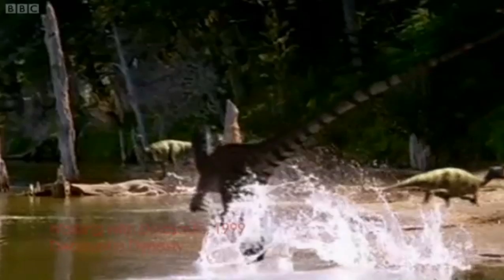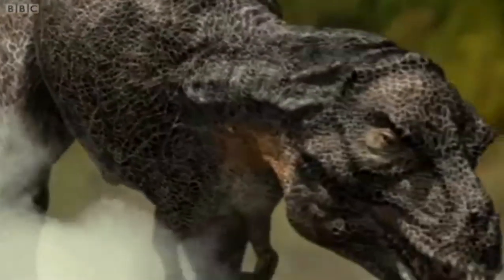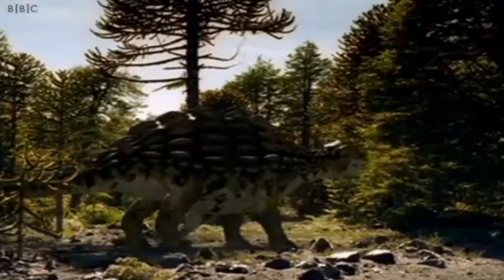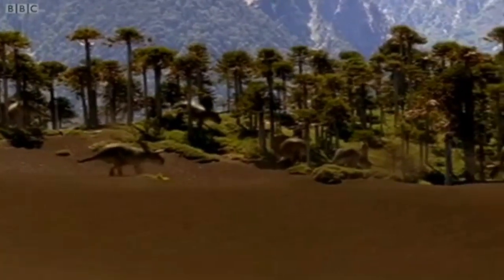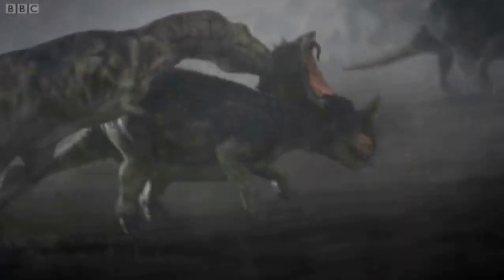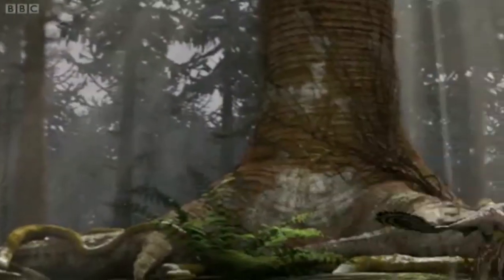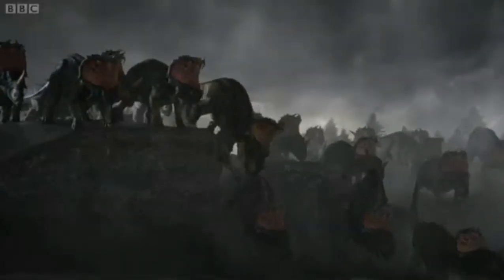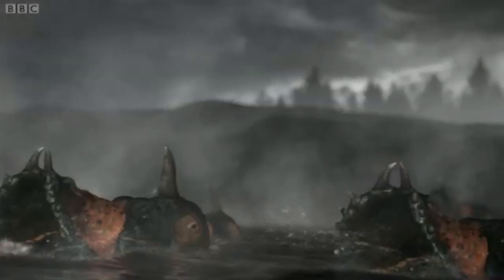Planet Dinosaur | After Walking with Dinosaurs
How does Planet Dinosaur differ from the iconic Walking with Dinosaurs? Series producer Nigel Paterson explains how creating the series using computer graphics alone allowed Planet Dinosaur to focus more on visual storytelling.